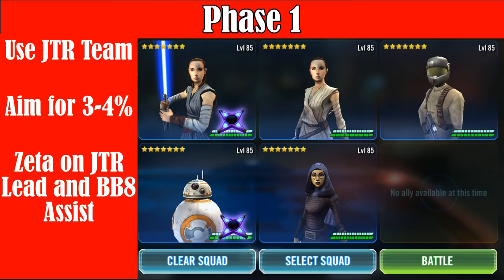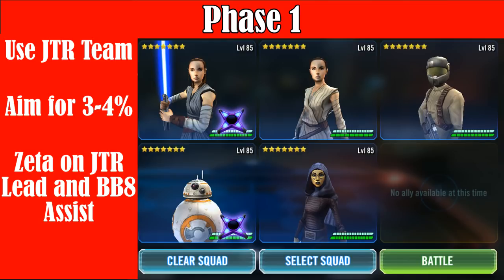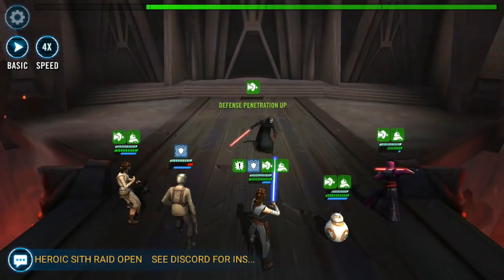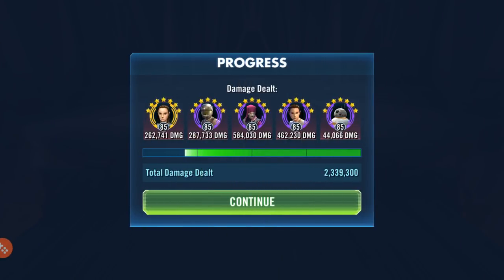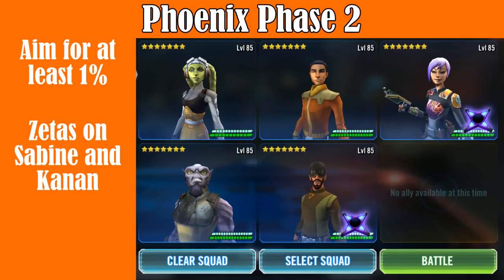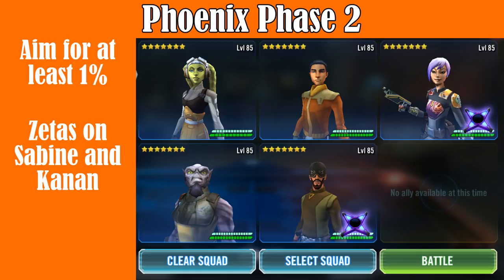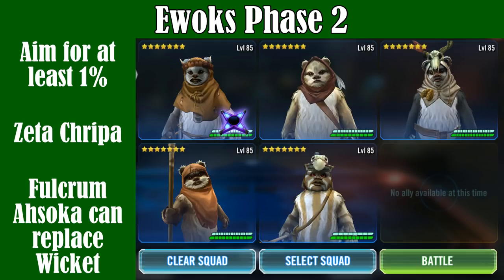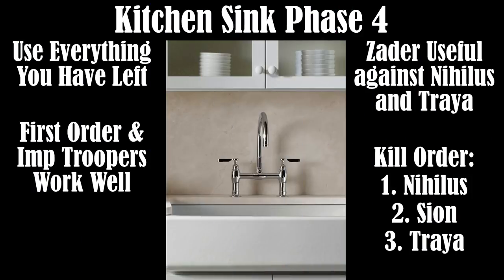Guide and Roadmap for Heroic Sith Raid